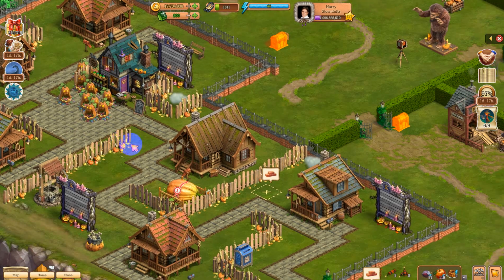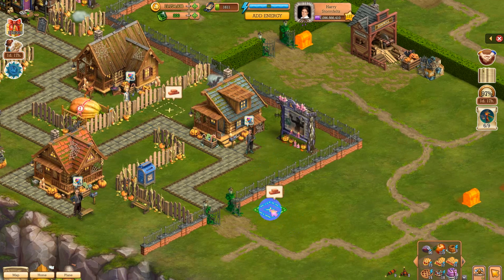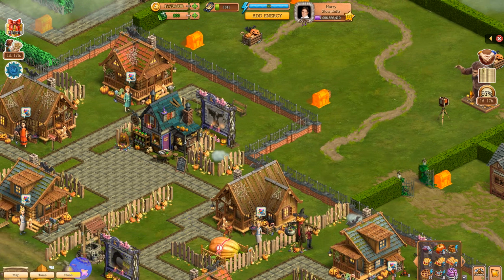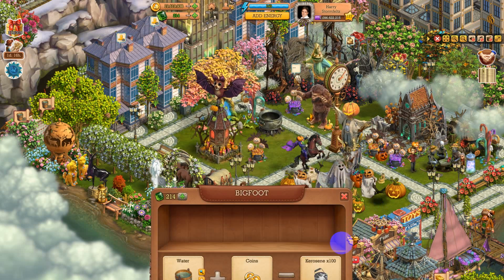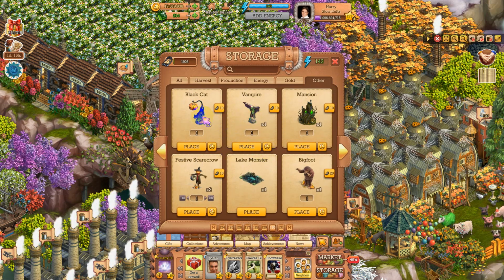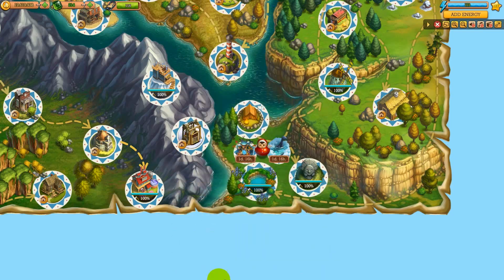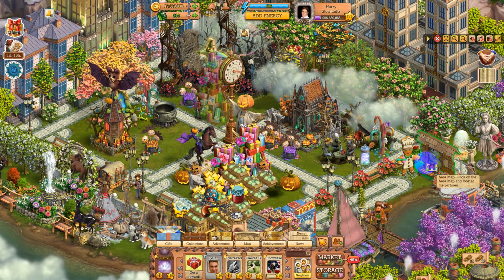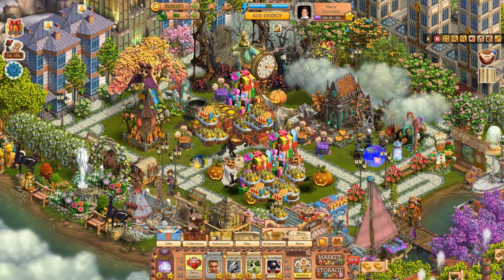Klondike Lost Expedition Mistylake 100% complete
Walk through of the end of misty lake, with gift opening at the end.